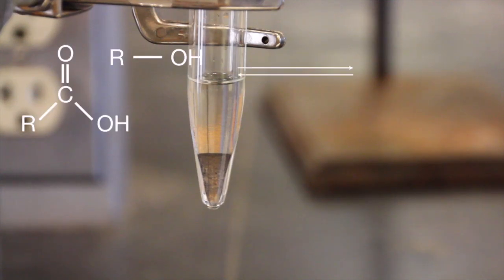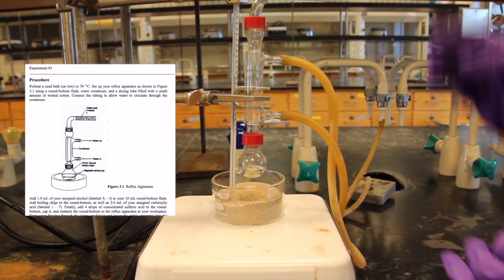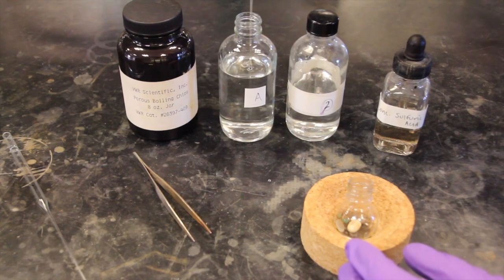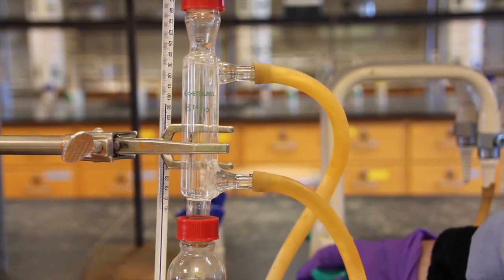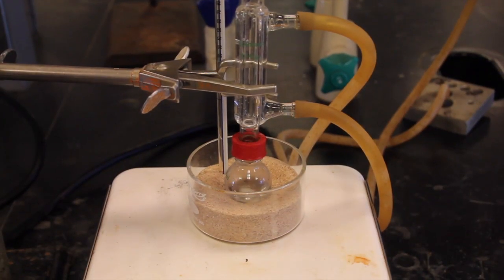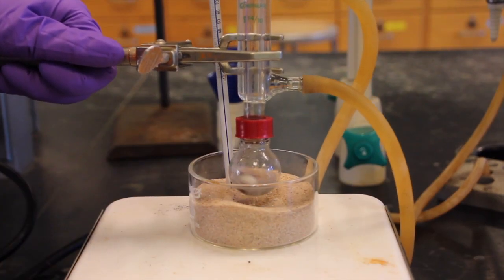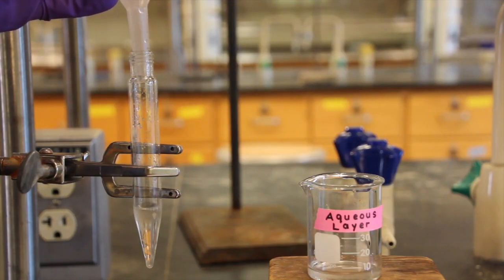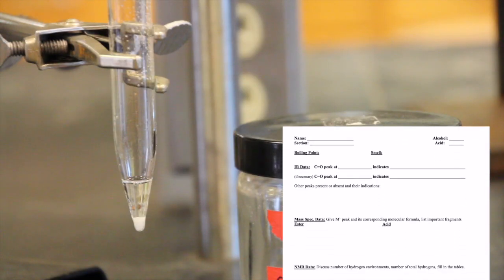Esterification of an Unknown Acid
This video was created as an educational tool for organic chemistry students of the W.M. Keck Science Department in Claremont, California.

Students can follow along with “Experiment #3 Esterification of an Unknown Acid” in the Organic Chemistry Lab Manual.

Special thanks to Dr. Sadie Otte for assisting in the production of these videos.

The procedure was taken from the Organic Chemistry Laboratory Manual distributed by the W.M. Keck Science Department.